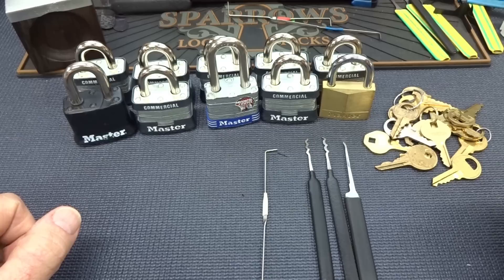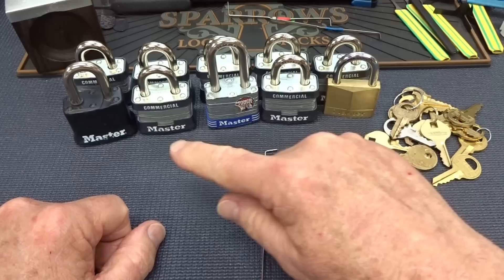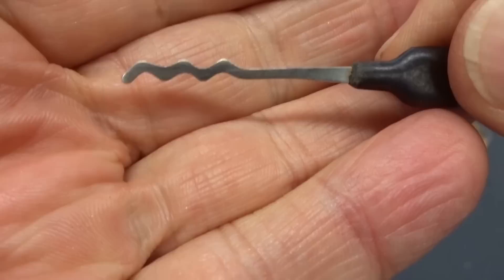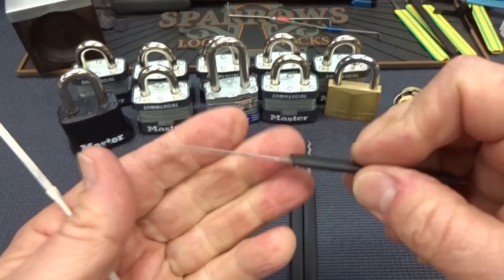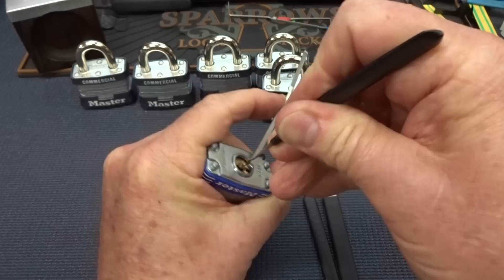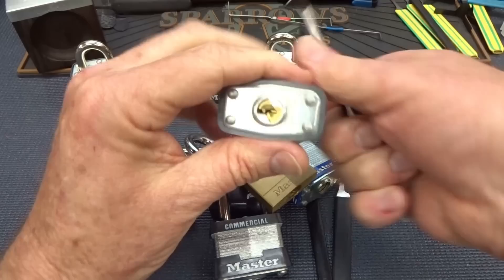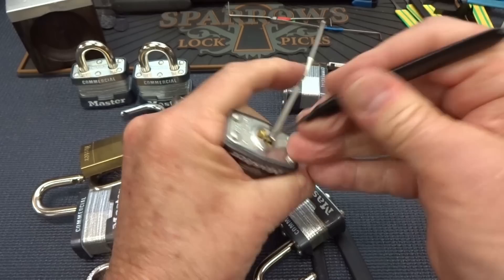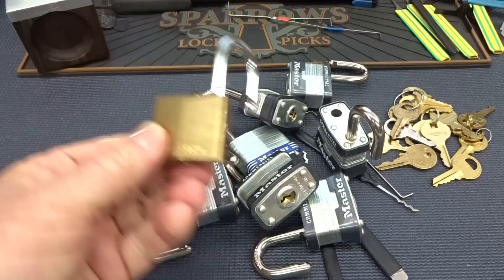(1274) 10 Master Locks Picked Open in Under 2 minutes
I found 10 master locks sitting around the shop and decided to pick them open as fast as possible.  I was surprised to get all 10 of them picked open in under 2 minutes!  What wonderful security these master locks provide!

Outro Music